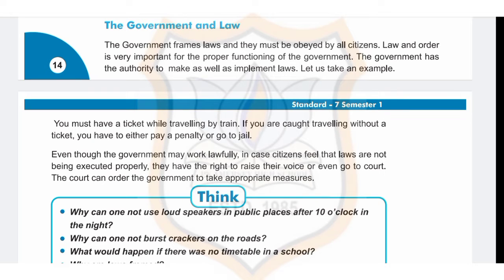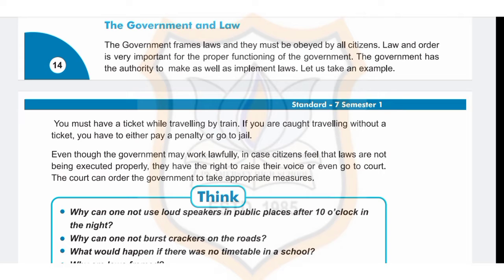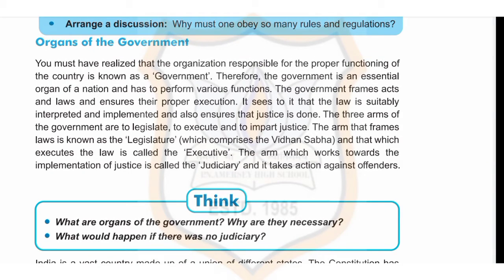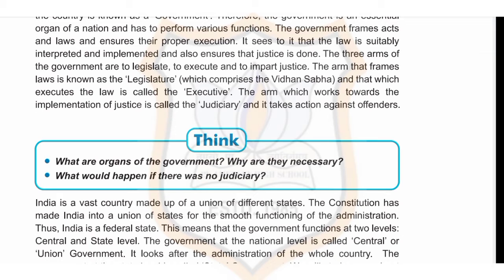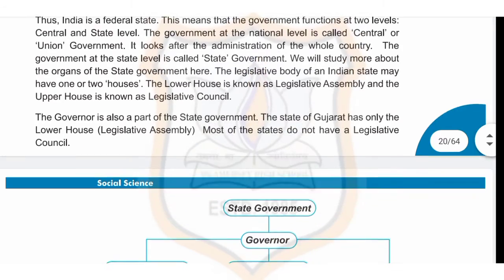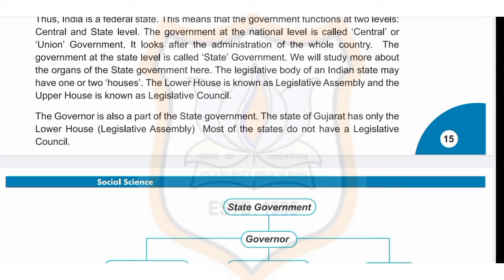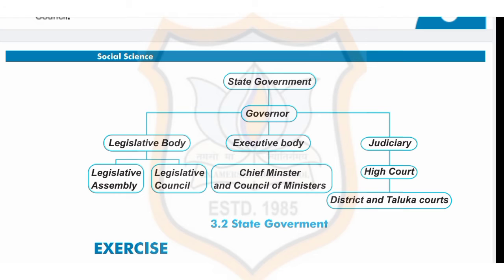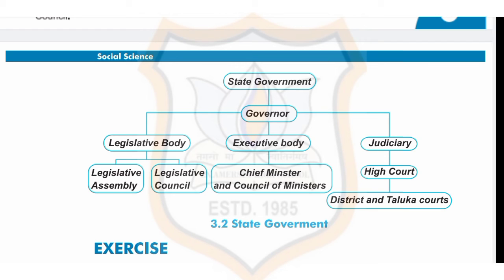Std VII Social Science Ch 3